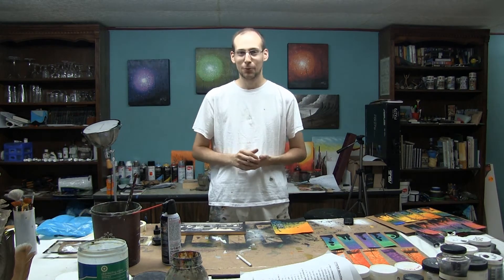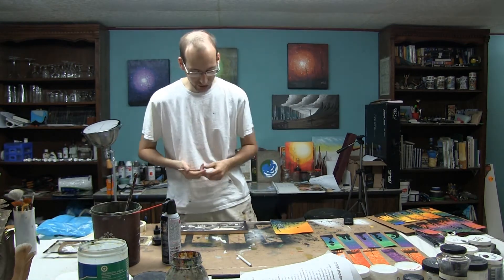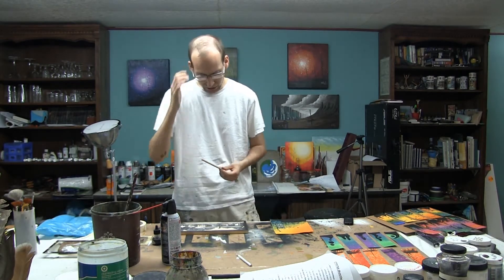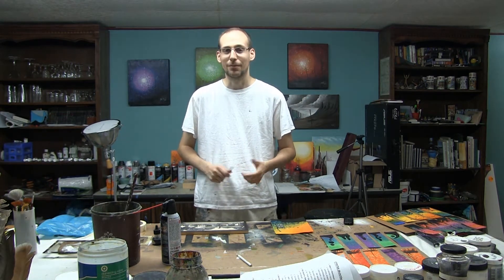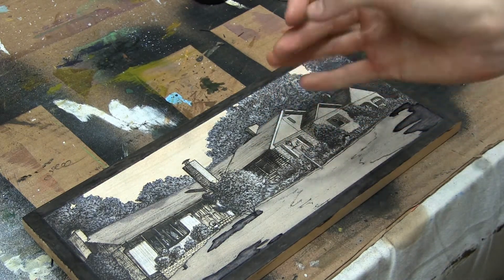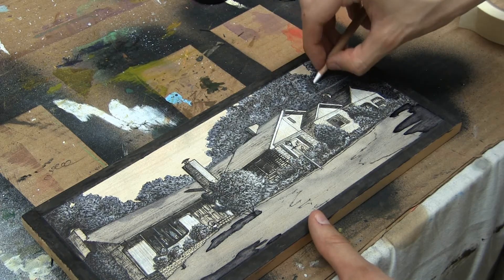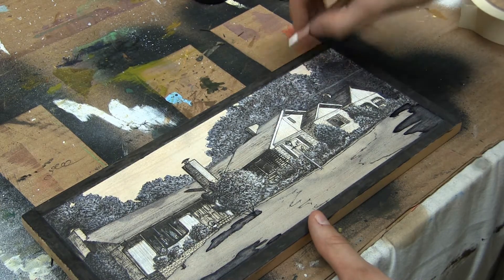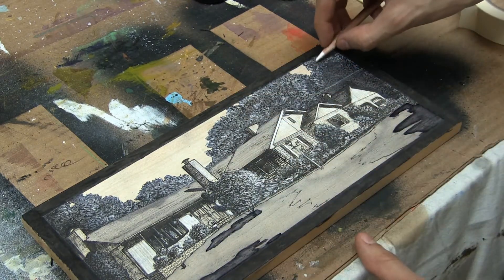Quick Tip: Practical Use for the Layout Drawing Method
The layout method of drawing...it's not just for practice work, but it actually has REAL uses for your projects. Also it occurred to me only just before upload that I didn't use any additional audio in this...which isn't a problem mostly, until you get to the post screen and it's just awkwardly silent.